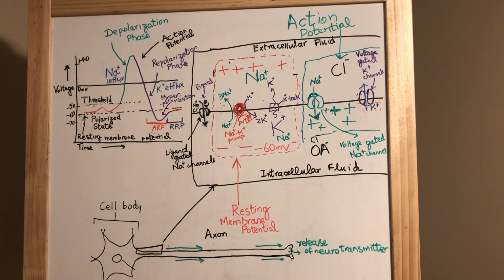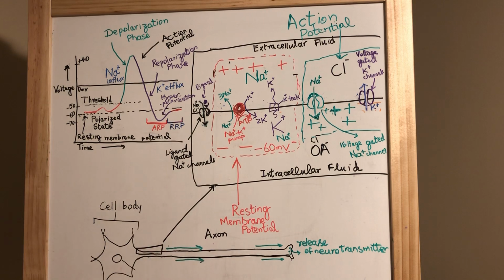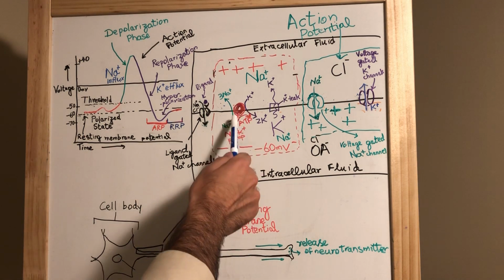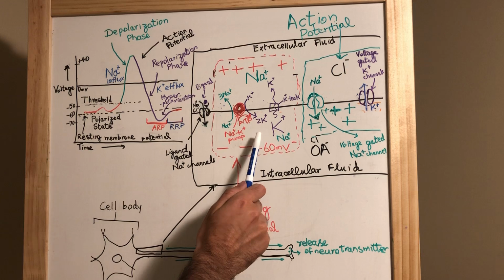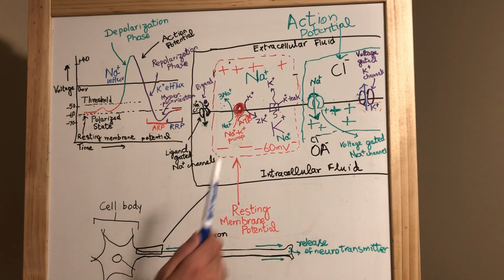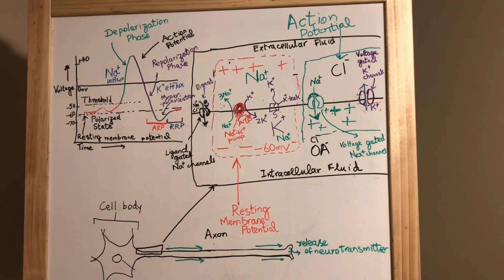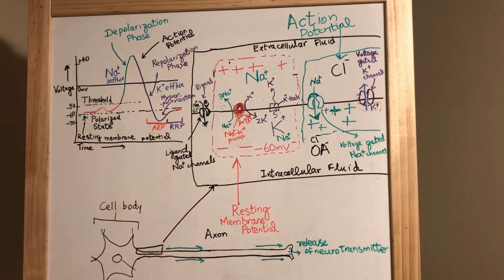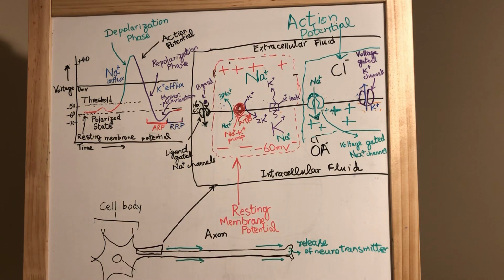Resting membrane potential